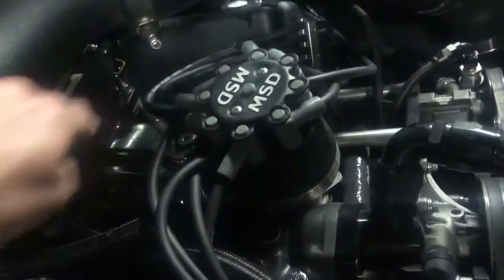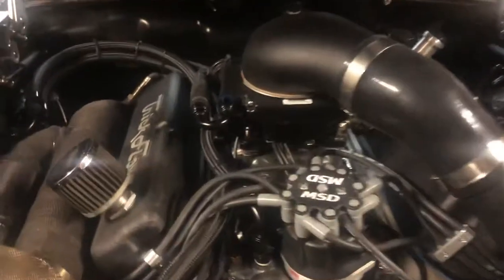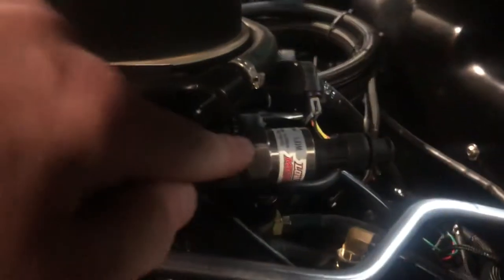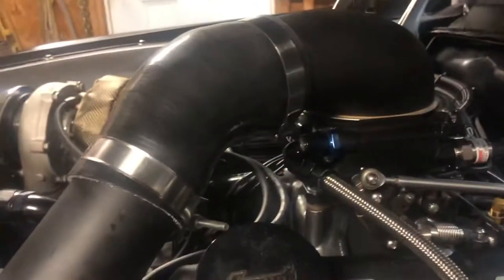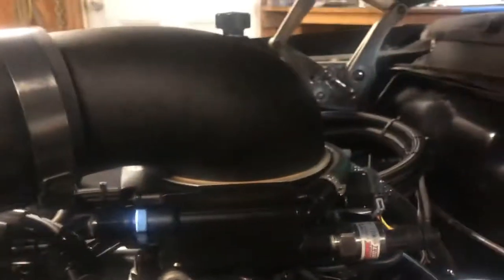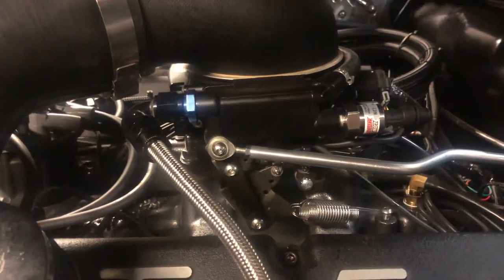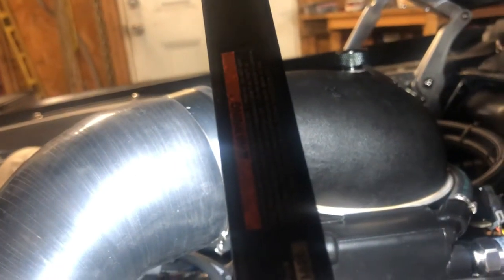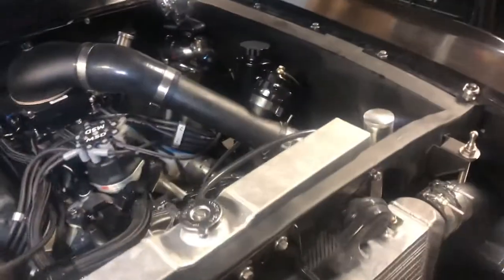Holley Super Sniper installation tips and common issues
I’m pretty sure I missed some stuff, forgot to talk about something, etc. if you have an issue I didn’t mention or know a solution to something feel free to comment for others.